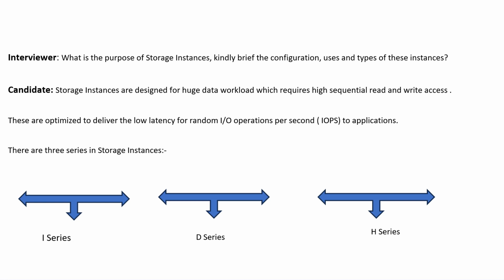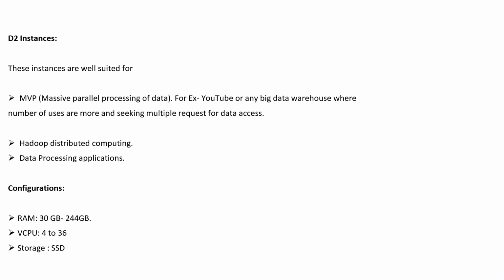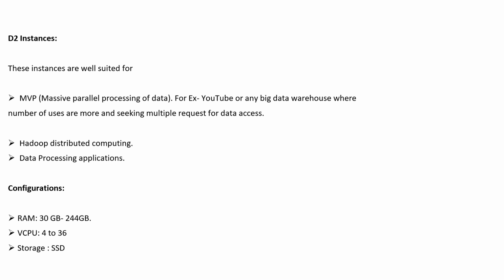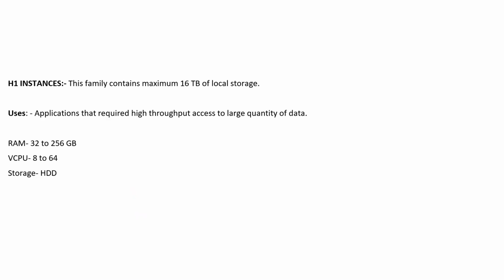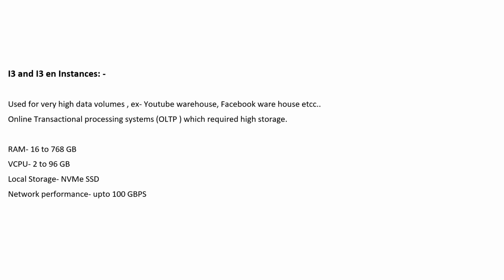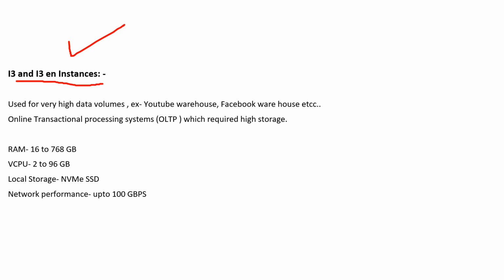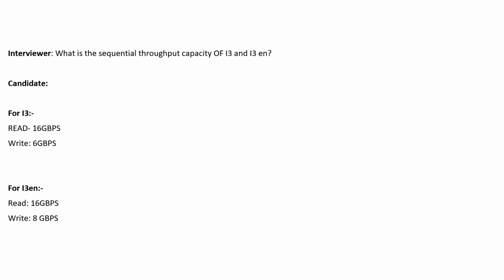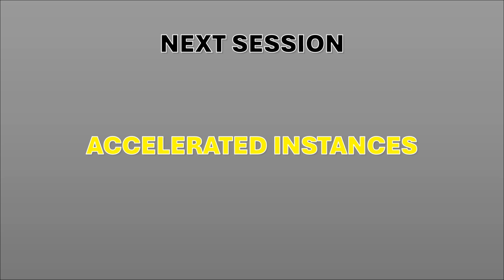Cloud Storage Optimised Instances - Interview Questions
These Videos will help you to understand the Cloud storage servers/Instances. I had covered from basics so that beginners can also understand the concept.